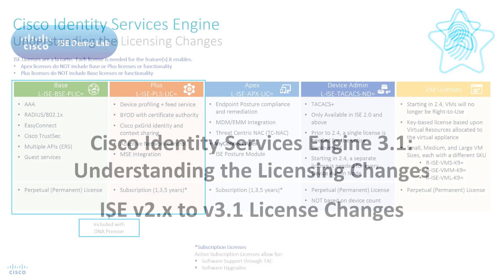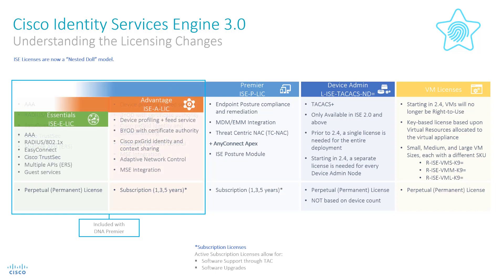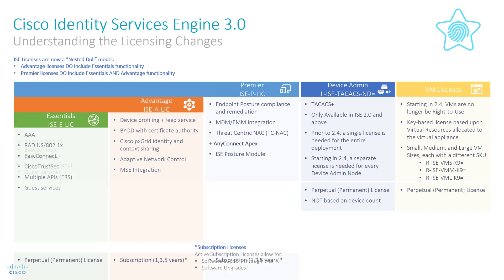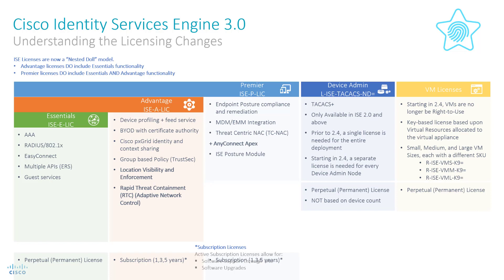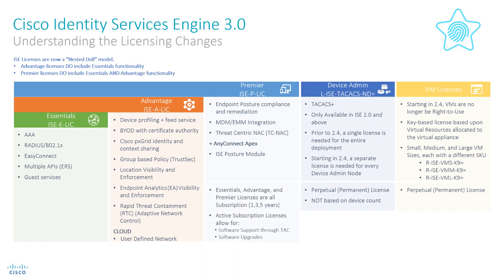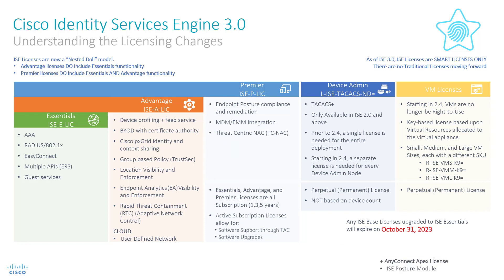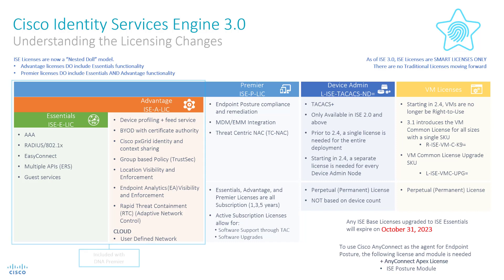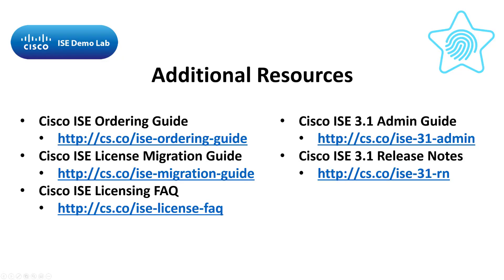Cisco ISE Licensing Changes from v2.x to v3.1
Cisco Identity Services Engine Licensing Changes from version 2.x to version 3.1

These licensing changes will also be implemented in ISE v3.0 Patch 4.

The correct SKU for the VM Common License is R-ISE-VMC-K9=